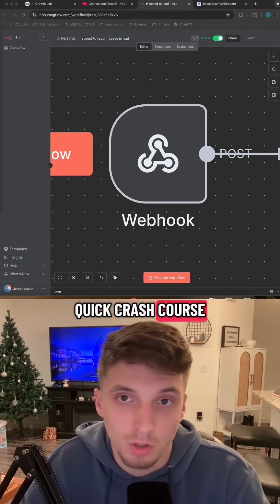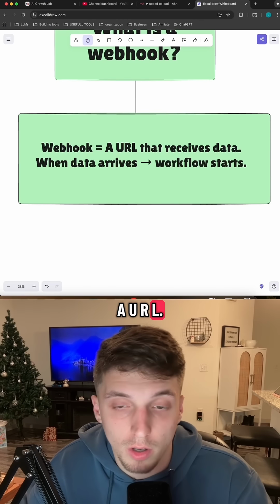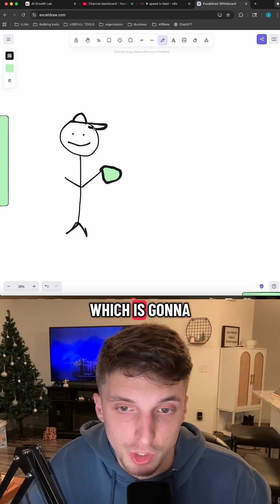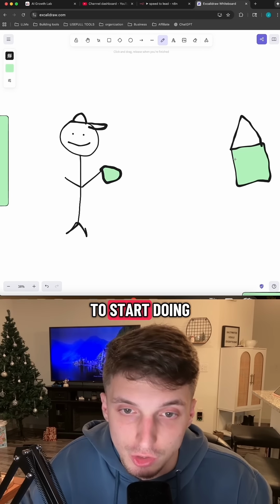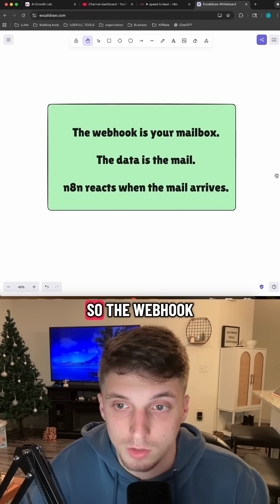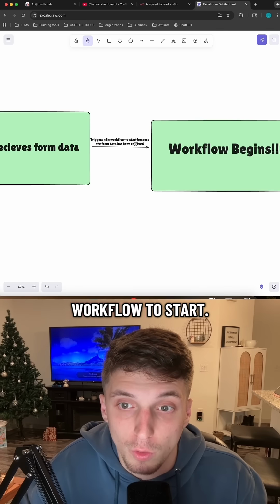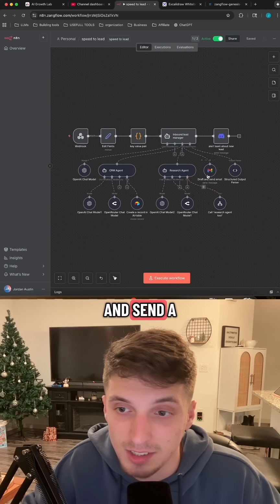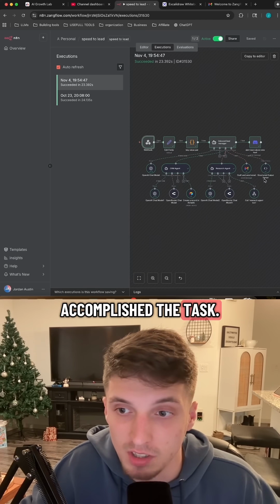Webhooks Explained Super Fast for Beginners!